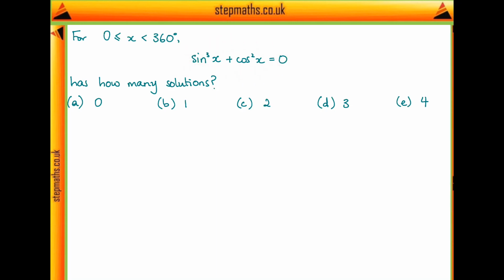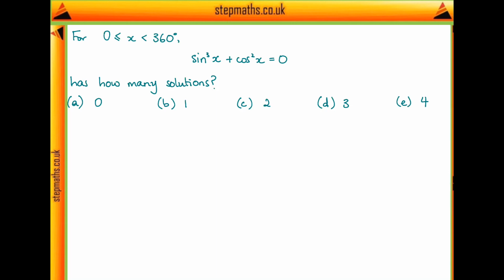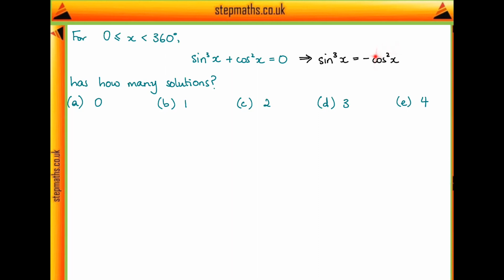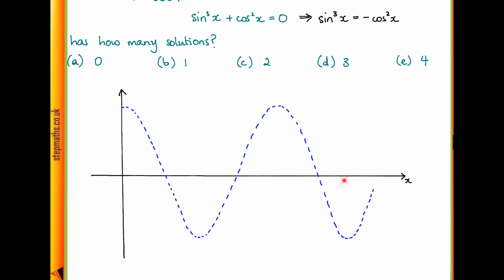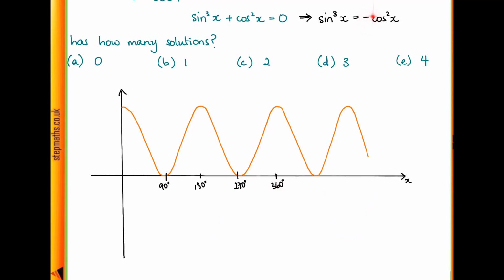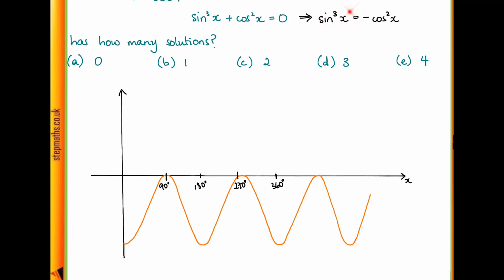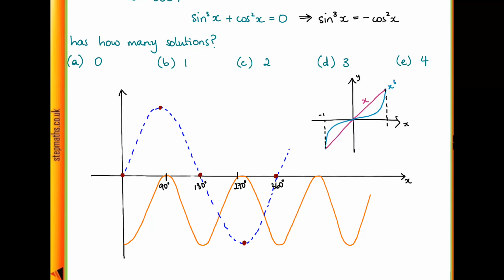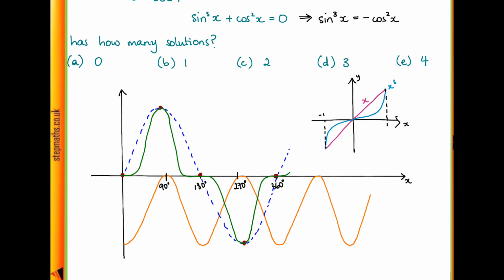MAT 2019 - Q01F - number of solutions to trig equation - Worked Solution